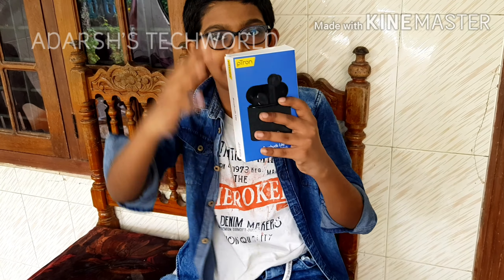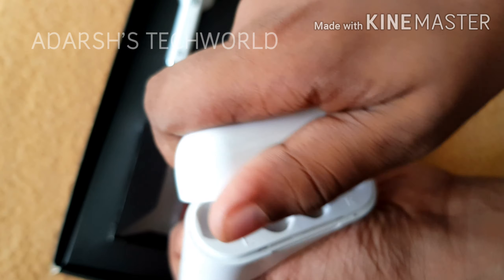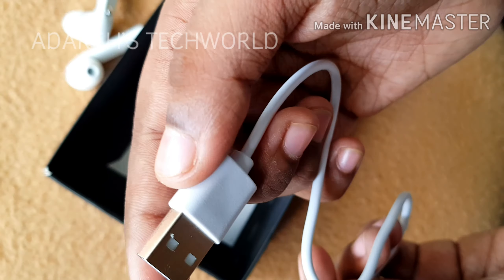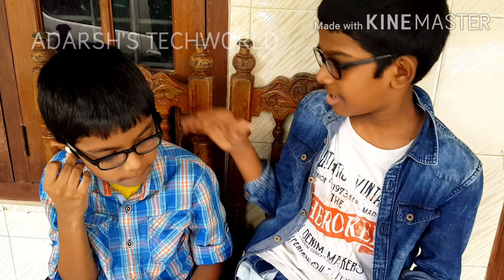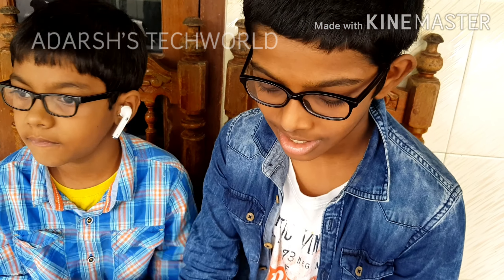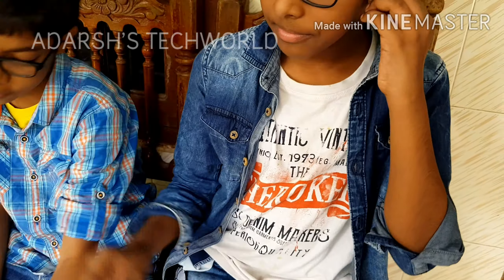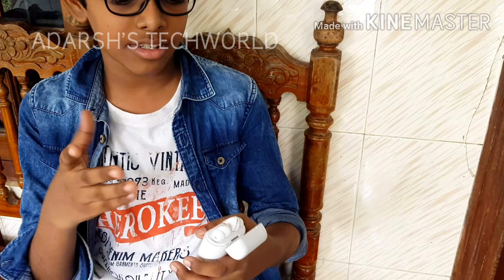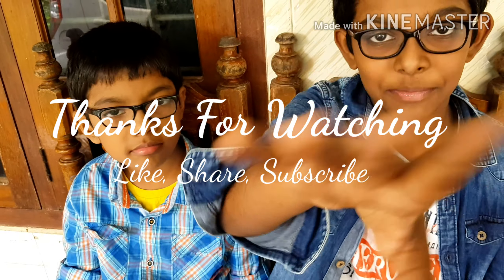TWS For Rs 799 | pTron Bassbuds Lite True Wireless Earphones Overview | Adarsh's Techworld